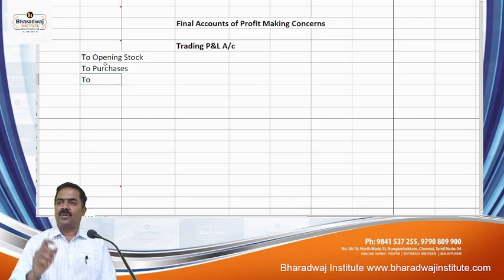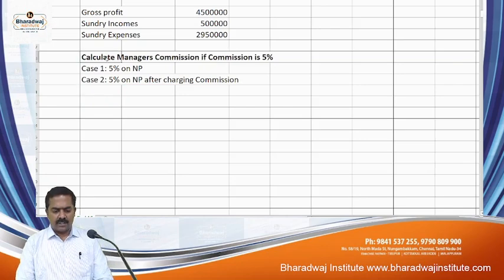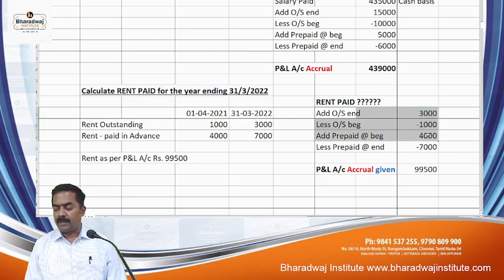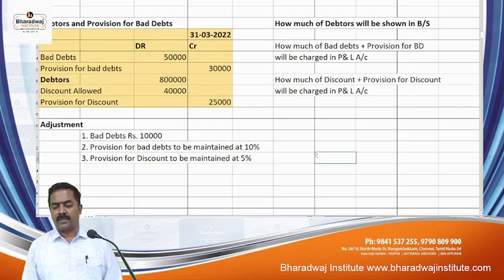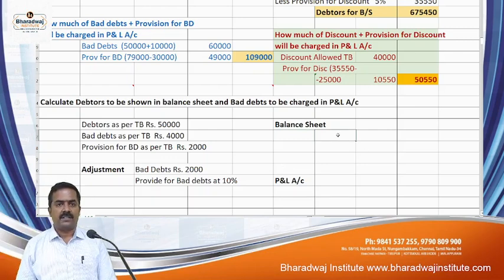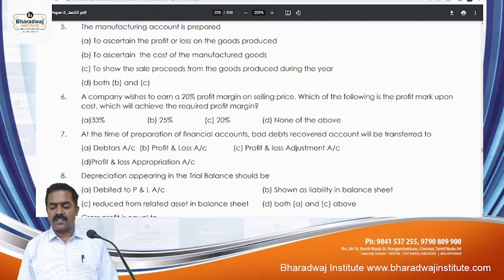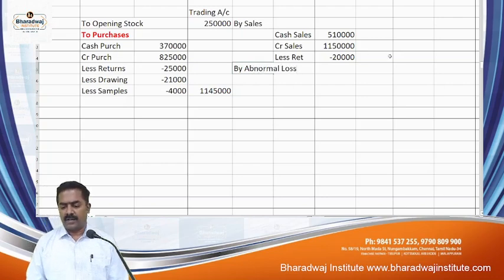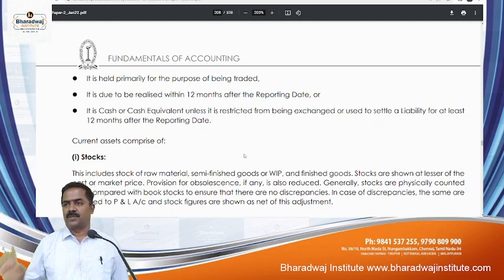Class 2 Final Accounts MCQ